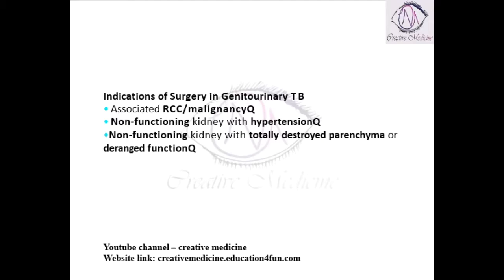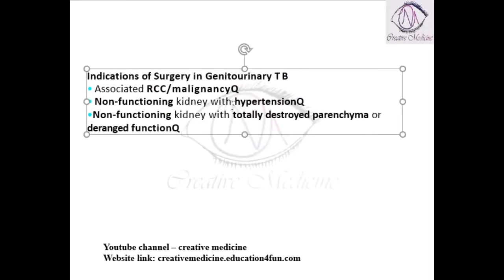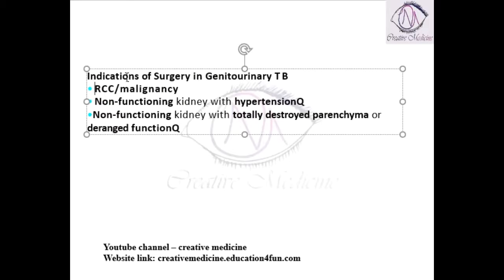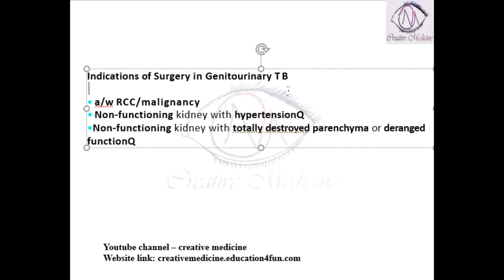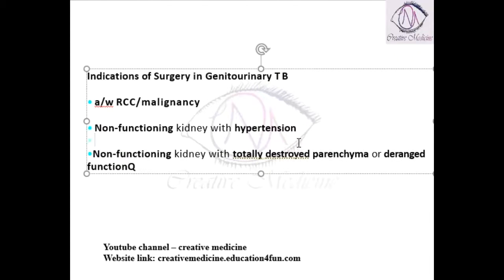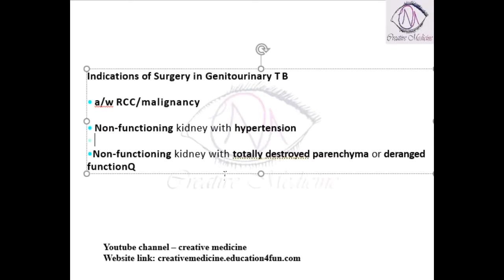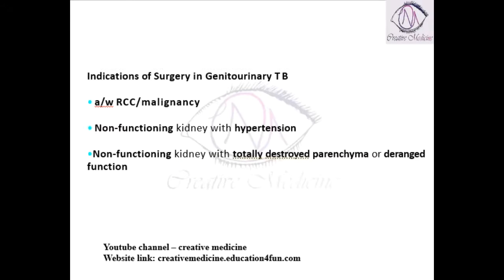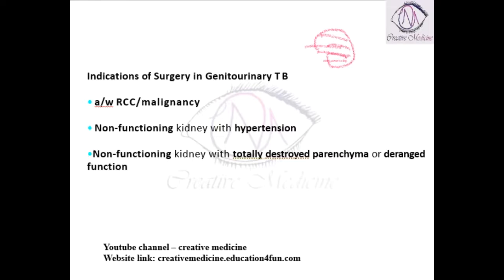Lec 12 Genitourinary Tuberculosis Incidence of Surgery